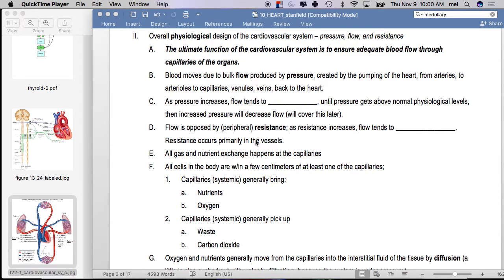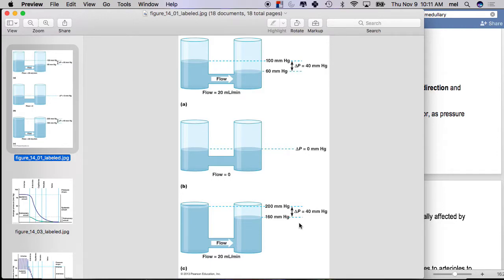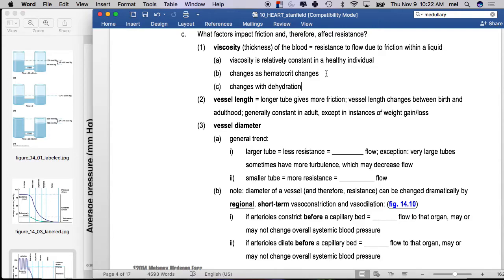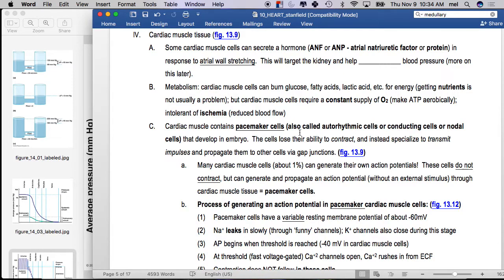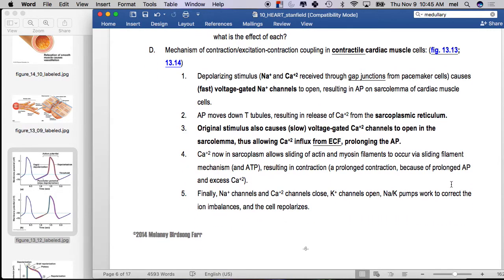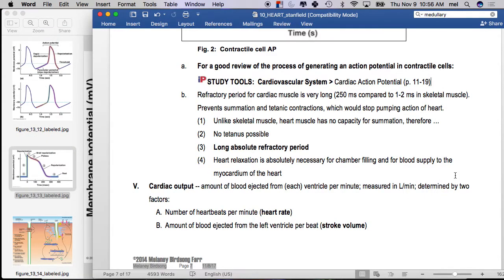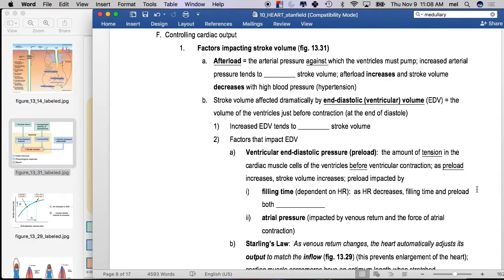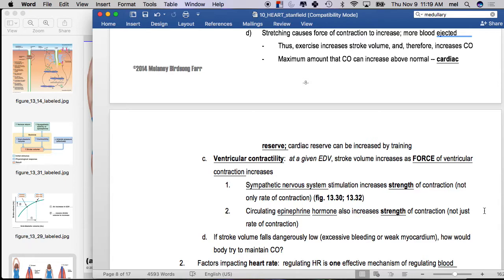Fall 2017, Cardiovascular Physiology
f17 cardio phys 2